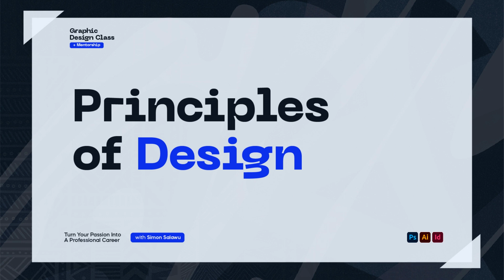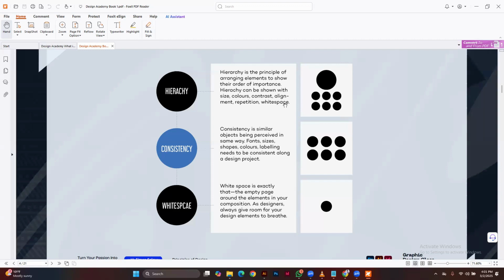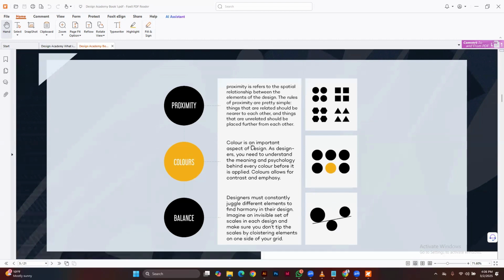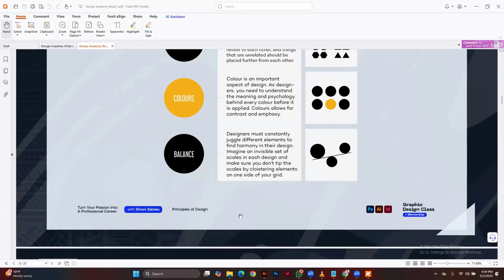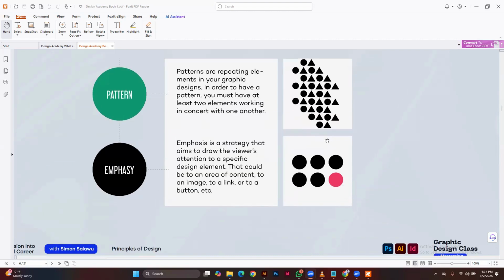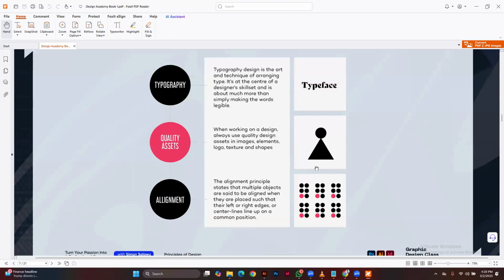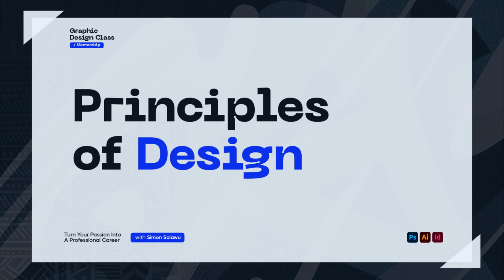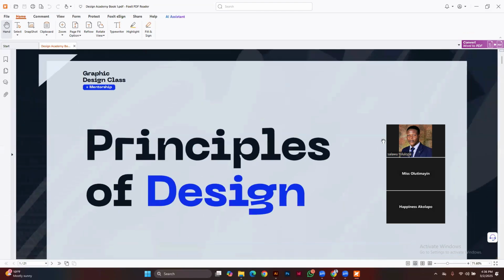Master the Principles of Design!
🎨 Master the Principles of Design! | Essential Graphic Design Guide
Are you ready to take your graphic design skills to the next level? In this video, I break down the Principles of Design—the key foundation behind every stunning and effective design! Whether you're a beginner or an experienced designer, understanding these principles will transform how you create.

🔥 What You’ll Learn in This Video:
✅ Balance – How to create harmony in your designs
✅ Contrast – Making elements stand out effectively
✅ Emphasis – Directing attention to key focal points
✅ Alignment – Keeping designs clean and professional
✅ Repetition – Enhancing consistency and brand identity
✅ Proximity – Organizing elements for better readability
✅ Movement – Guiding the viewer’s eye naturally

✔ Aspiring graphic designers
✔ Content creators & business owners
✔ Anyone looking to improve their visual communication skills